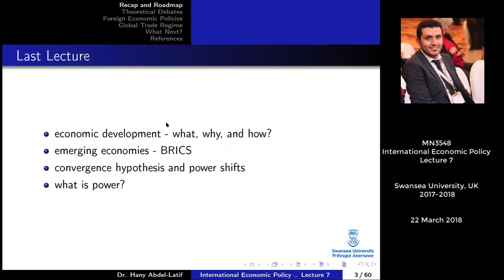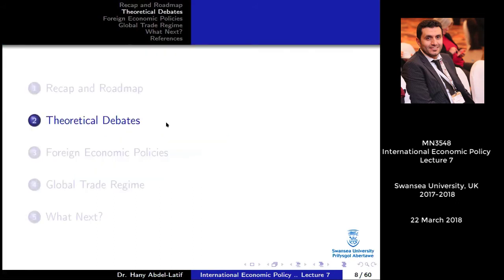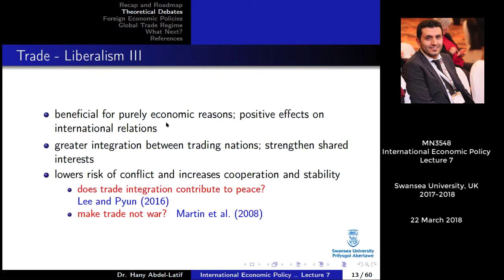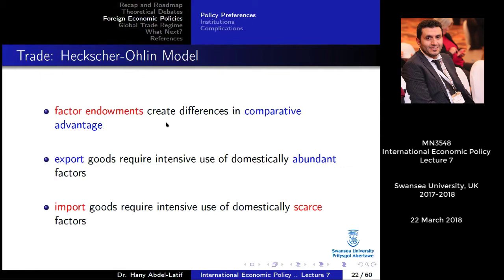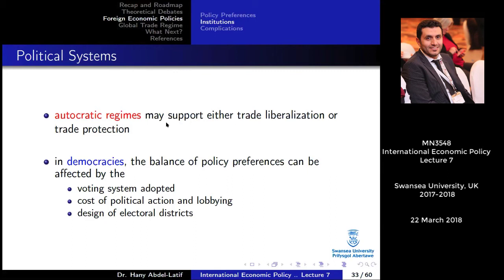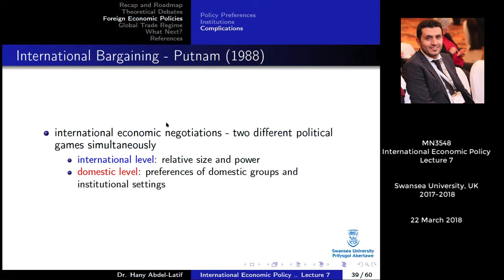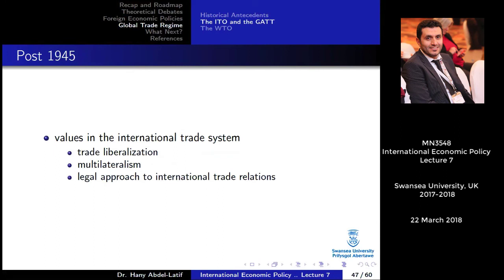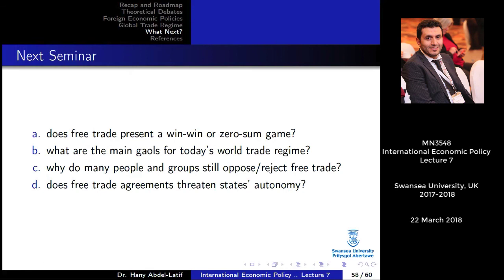International Economic Policy Lecture 7 Politics of Trade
Economics and politics are two sides of the same coin. Understanding any economic policy requires two types of analysis: preferences (economic analysis) and institutions (political analysis). In this lecture we apply this approach to analyse why although its benefits to growth many people and groups are still against trad openness (free international trade). We also highlight that when engaging in international bargaining, a nation state is involved in a two-level game simultaneously: i) domestic game where preferences and institutions matter; and ii) international game where relative size, power and influence matter more.